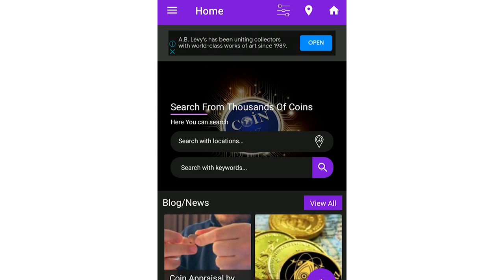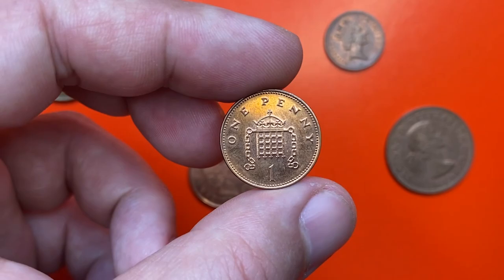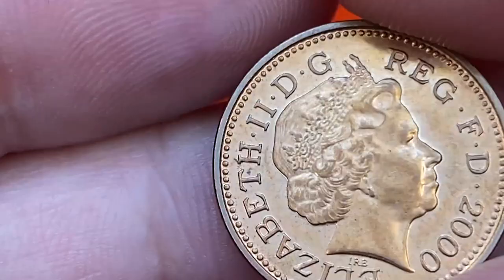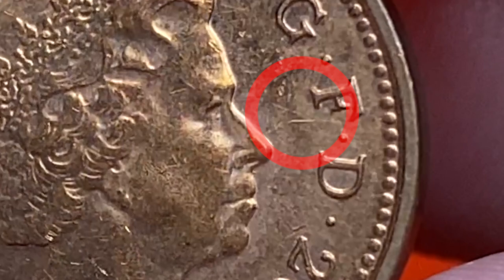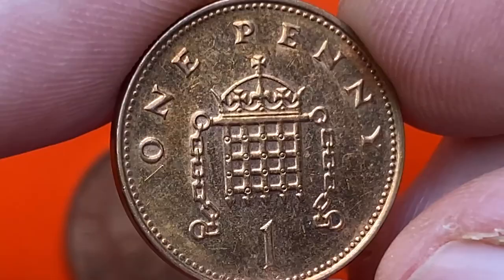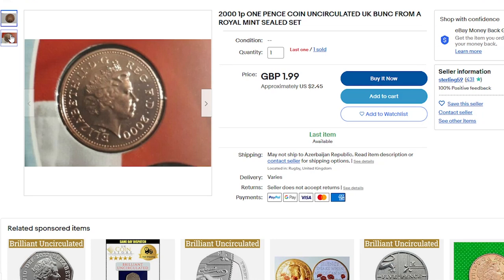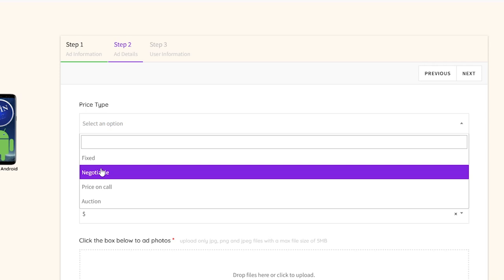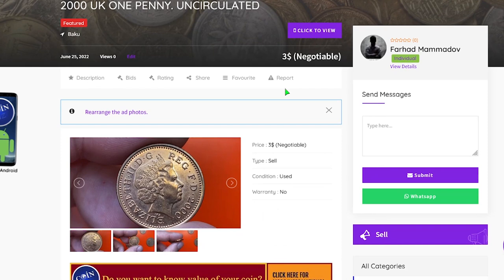The Dark Secret of the 2000 UK One Penny Coin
In this video, we'll show you the 2000 ONE PENNY Coin Real Price! This coin is currently worth over $US30 on eBay!

If you're looking to invest in British coins or are just curious about their value, this video is for you! We'll show you the 2000 Elizabeth 2 ONE PENNY Coin Real Price and explain the different types of British coins. After watching this video, you'll be able to make an informed decision about which British coins to buy and sell!